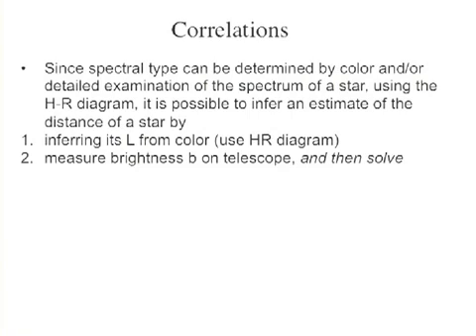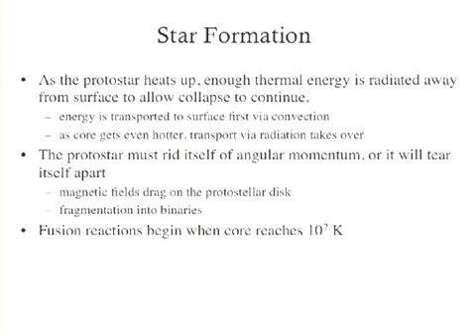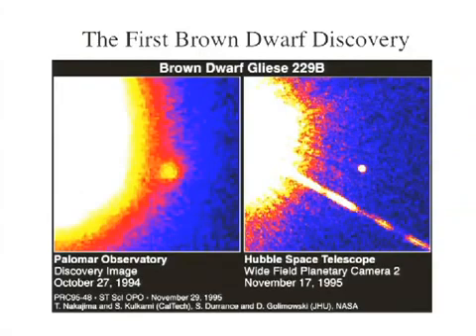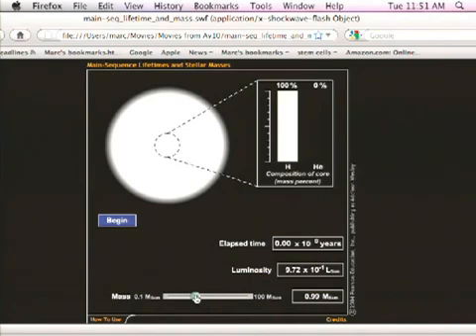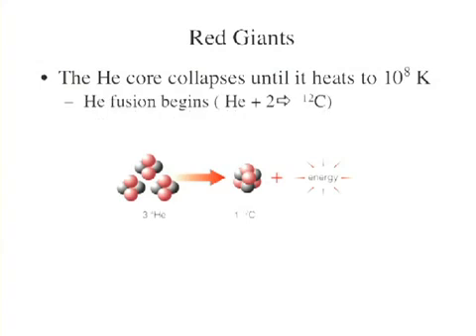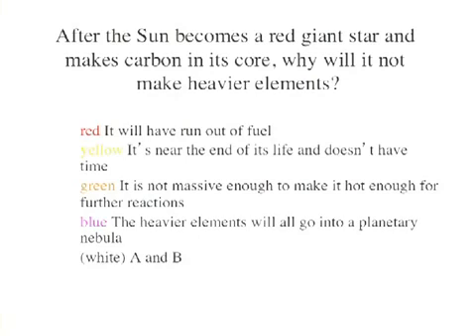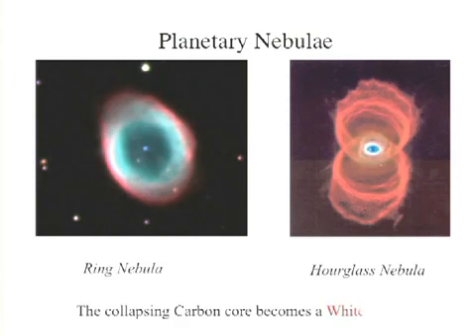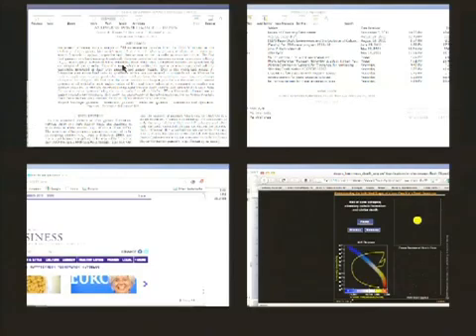Stanford University Course Astronomy 10 Lecture 18